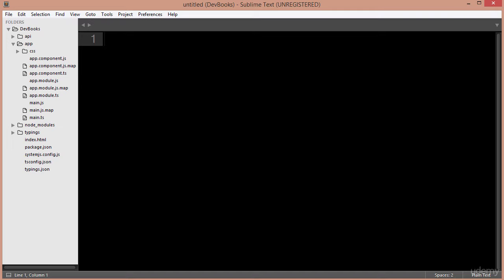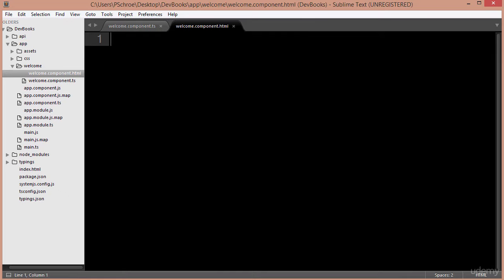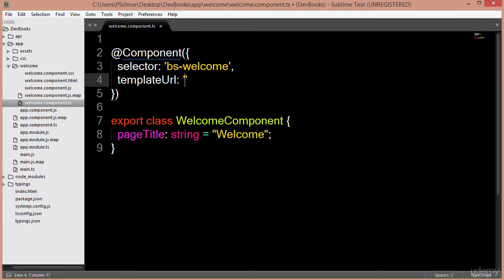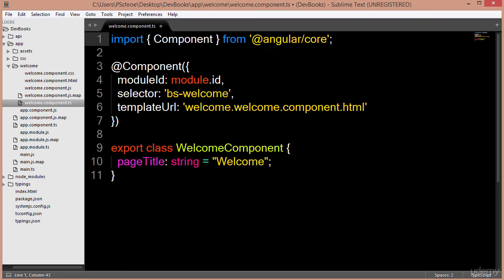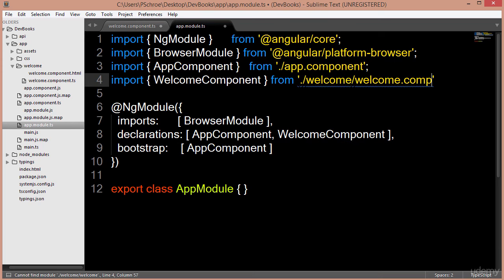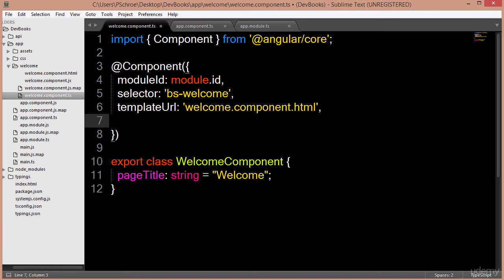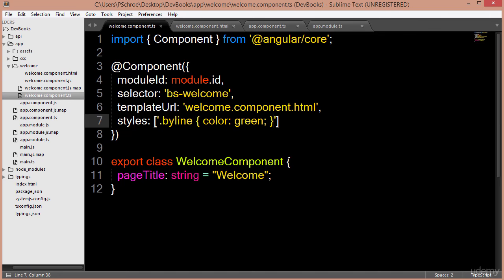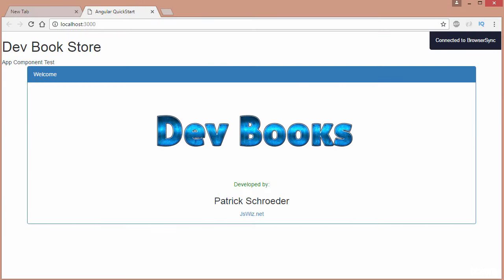018 Components as Directives